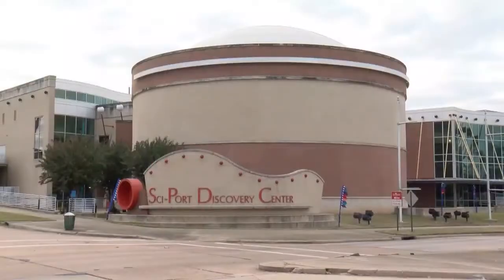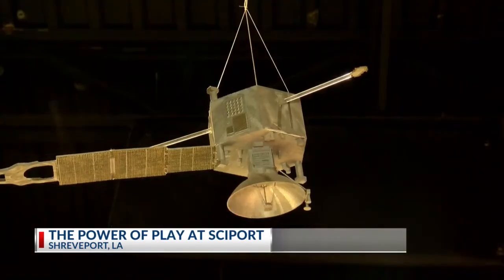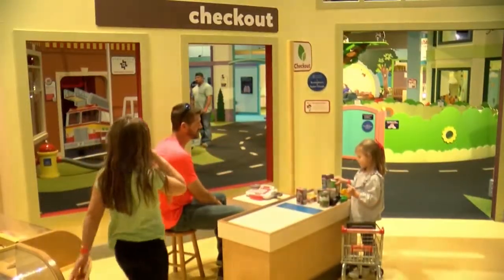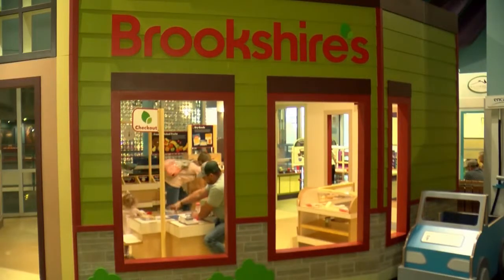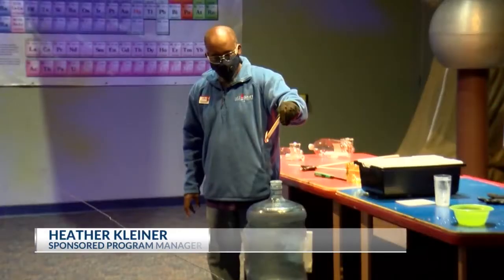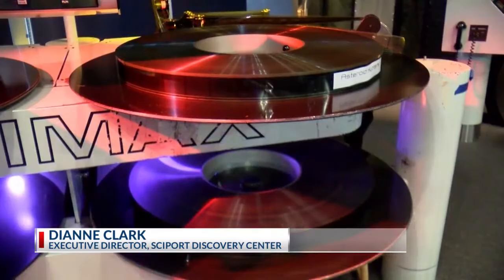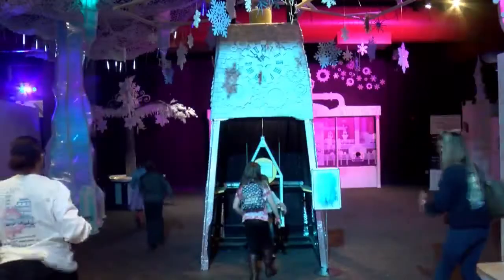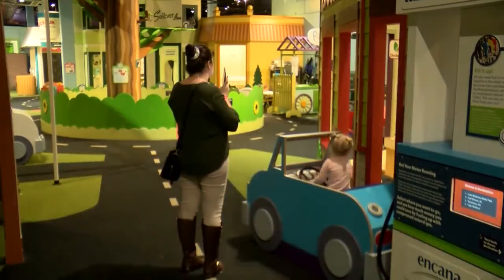Sci-port is a great destination for families